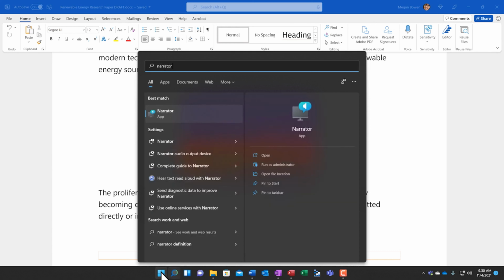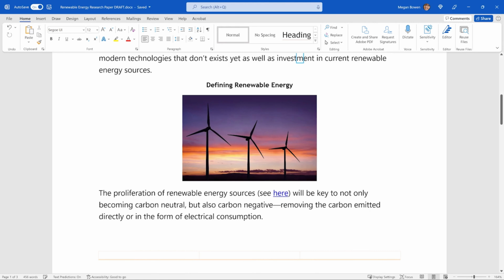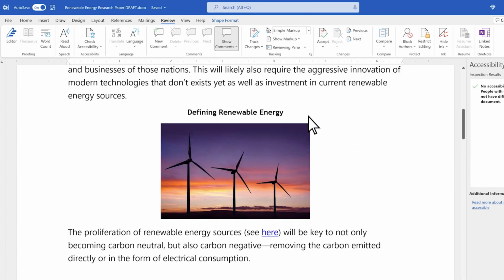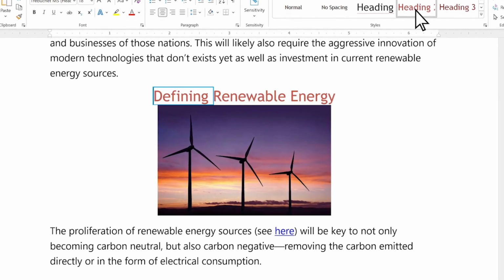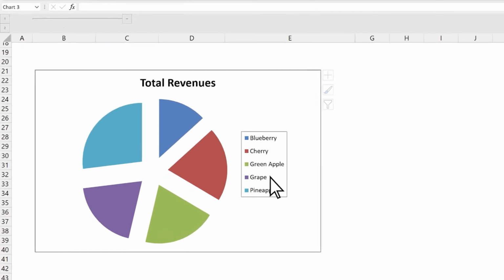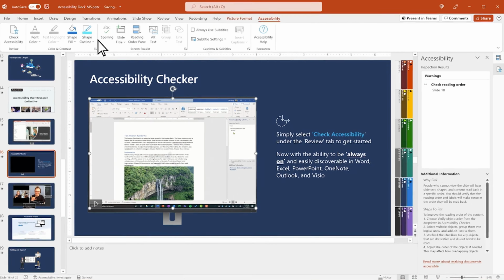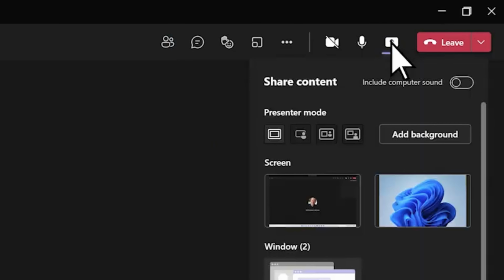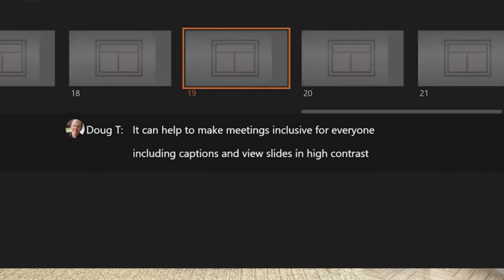Making documents accessible Microsoft 365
Learn how to make your documents accessible to everyone using Microsoft 365. This video guide will walk you through the steps to create accessible documents, ensuring that people with disabilities can easily read and understand your content. Discover the built-in tools and features in Microsoft 365 that can help you improve document accessibility, such as font size adjustment, high contrast mode, and more. By making your documents accessible, you can reach a wider audience and provide equal opportunities for all. Watch this video to get started with creating accessible documents in Microsoft 365 today.